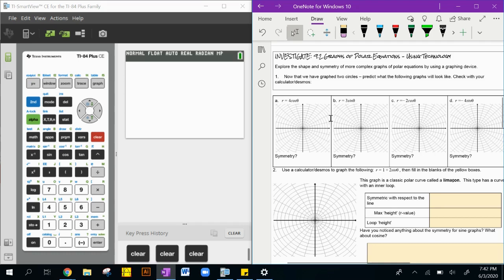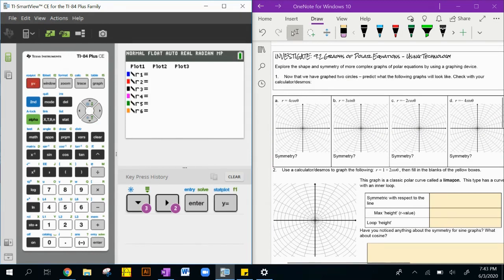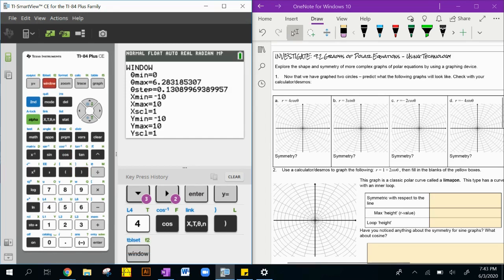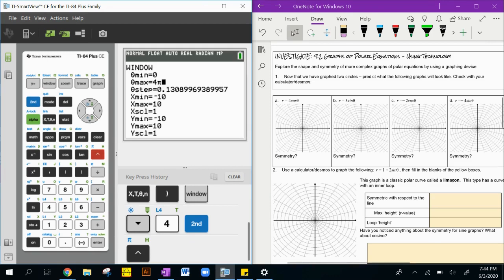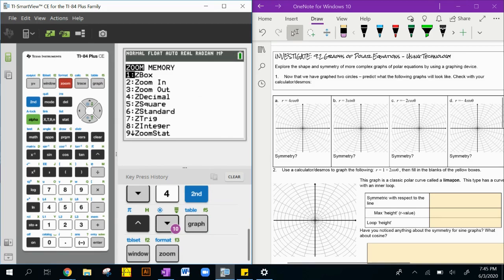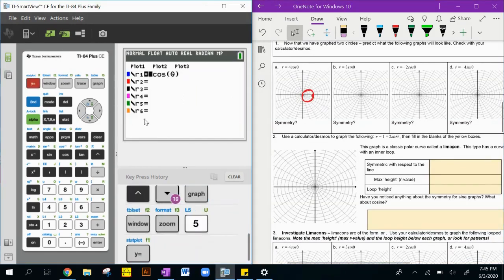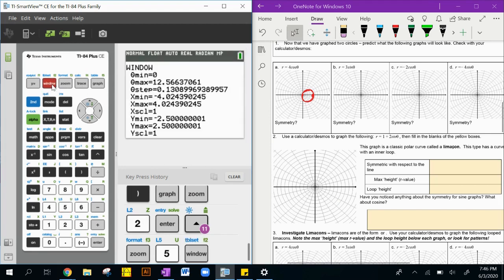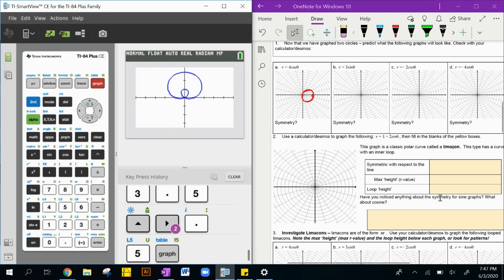Graphing polar graphs on TI 84